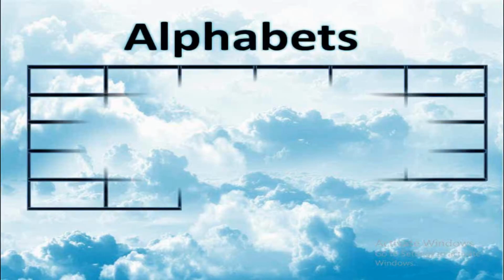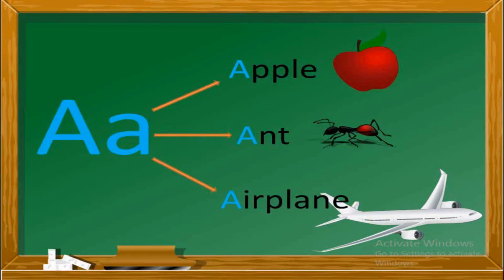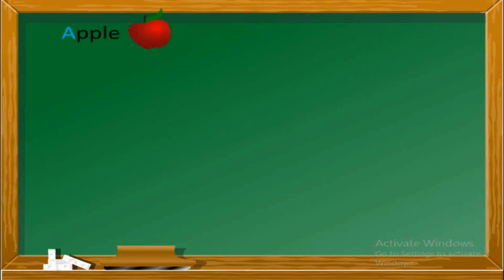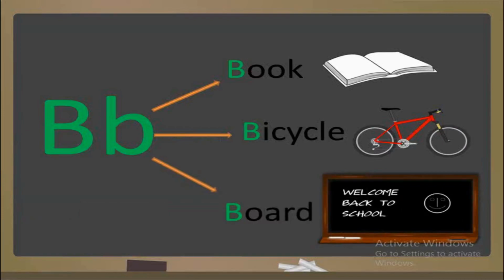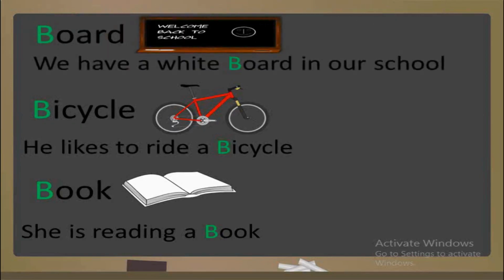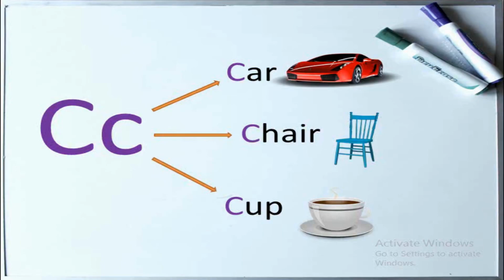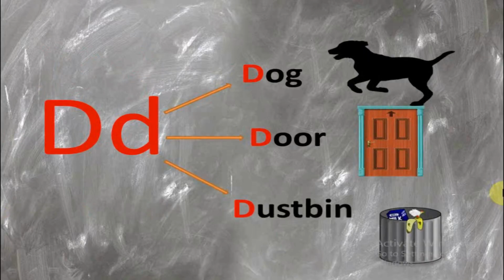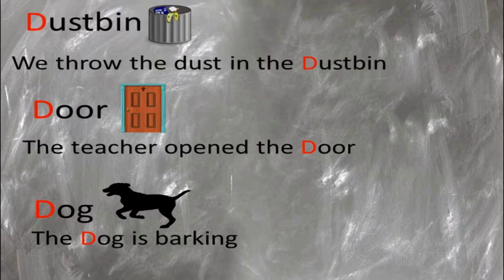First ENGLISH class Teacher Rahma